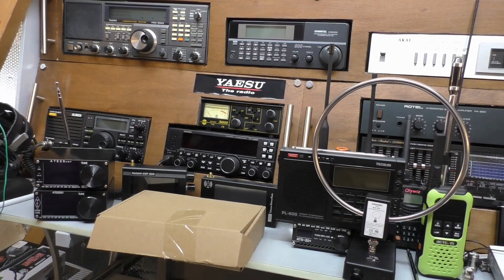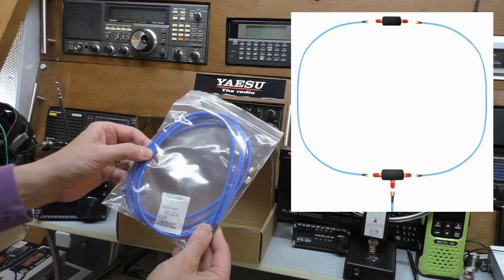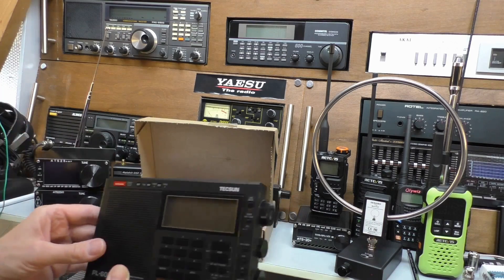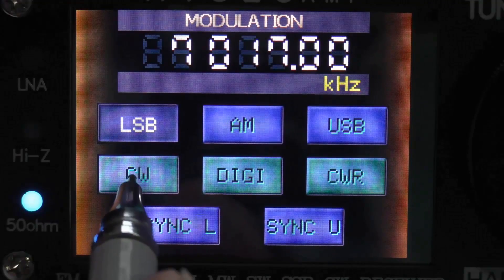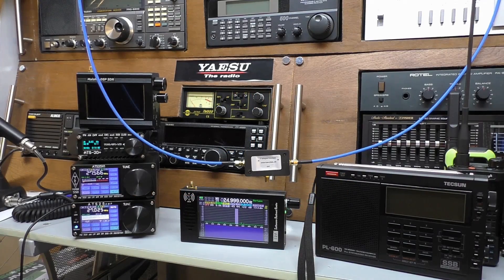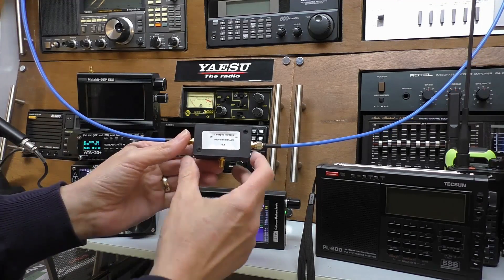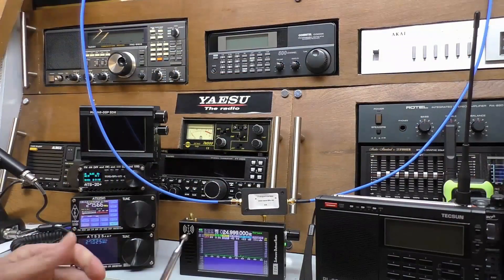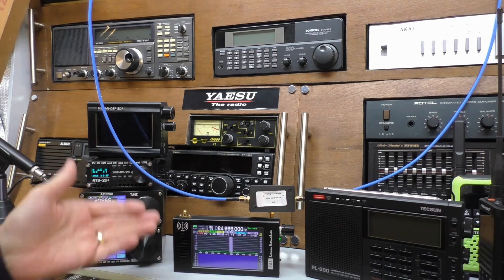Banggood £13 YouLoop Antenna. CHEAPEST SW loop. But does it perform ?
Banggood YouLoop passive shortwave loop antenna TESTED REVIEW.  At £12.80 this is the CHEAPEST loop antenna on the internet.  However is it any good.  Full test and review.
Specifications:
Type: Communication Antenna
Max Power: 250mW
Connector: SMA, BNC, 3.5MM Audio
HF Response: 10KHz to 30MHz
VHF Response: up to 300MHz
Maximum Power: 250mW
Passive Design, No Tuning required
Low-Loss Wide-Band BALUN with 0.28 dB loss type
Package Include:

1× Connection Cable
2× Amplifier
2× RG402 Cable